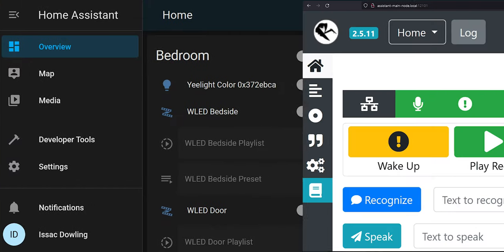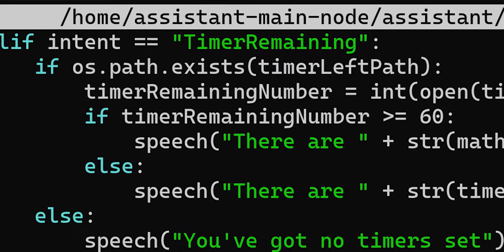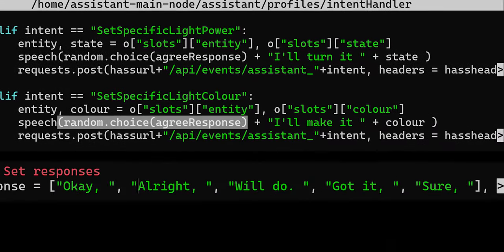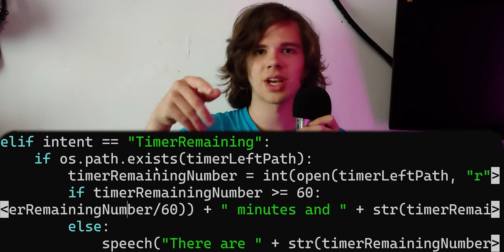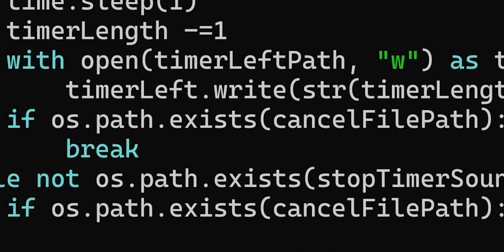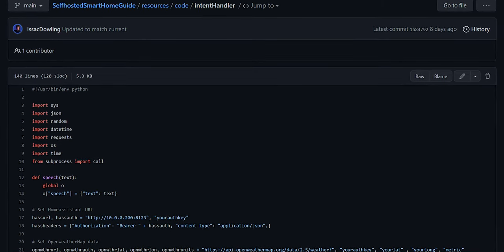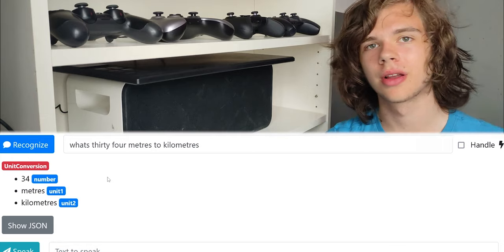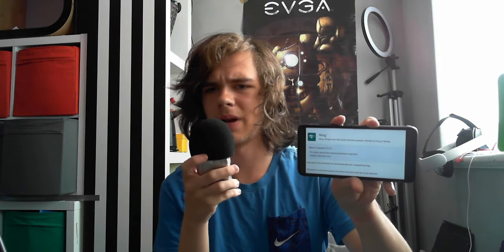Still trying to replace Alexa (with a Raspberry Pi)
This is the second video in a series of trying to make a selfhosted DIY voice assistant - called blueberry - and there've been a few changes since the last episode. This video shows those, along with a demonstration of everything it can do right now. It's based on Rhasspy, Homeassistant, and my own Python script, and is fully open source / free.